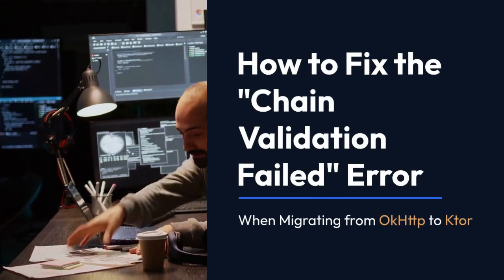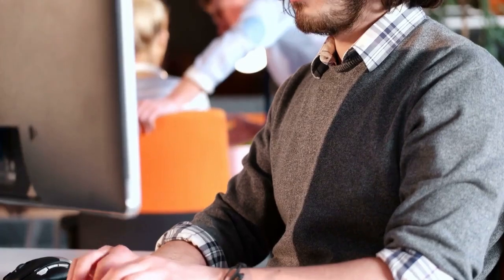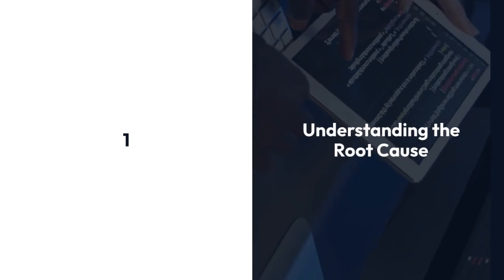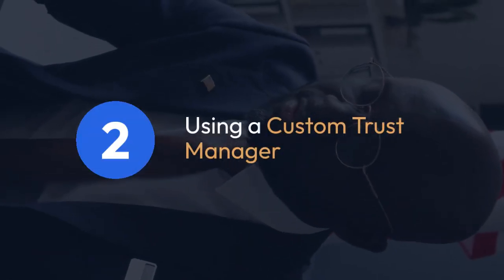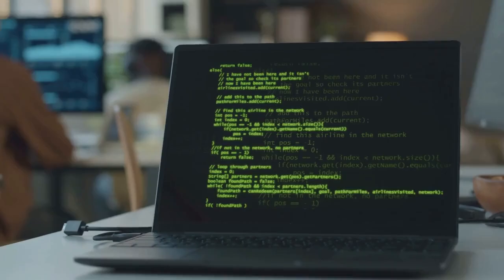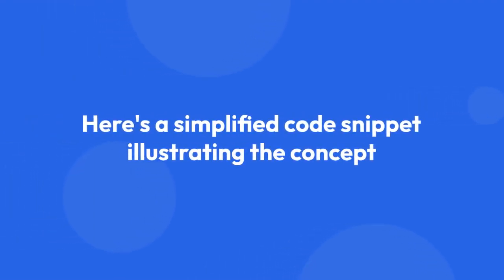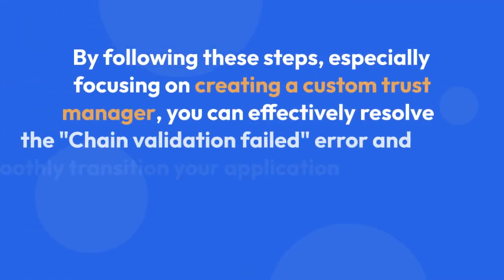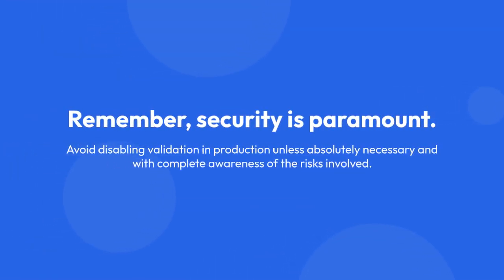How to Fix Chain Validation Failed Error When Switching from OkHttp to Ktor in Kotlin?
In this tutorial, learn how to resolve the "Chain Validation Failed" error that occurs when transitioning from OkHttp to Ktor in Kotlin. Follow step-by-step instructions to troubleshoot and fix this issue, ensuring a smooth transition in your code. Watch this video to streamline your development process and avoid common pitfalls when switching networking libraries.